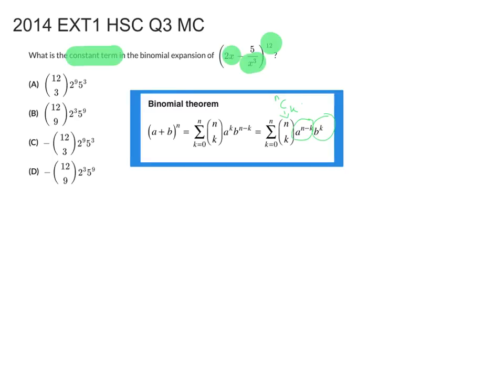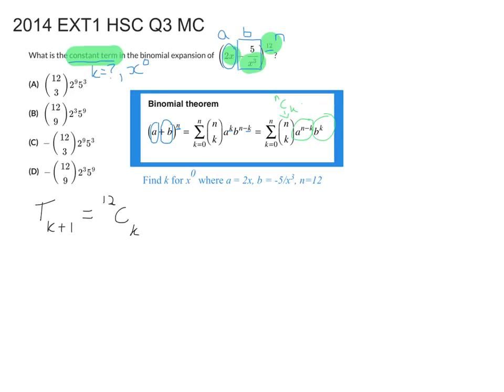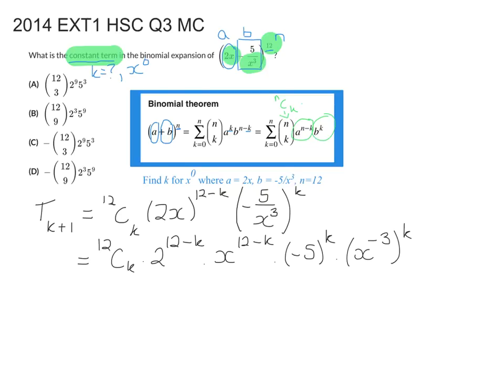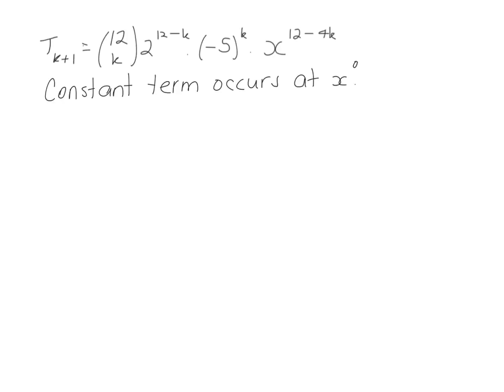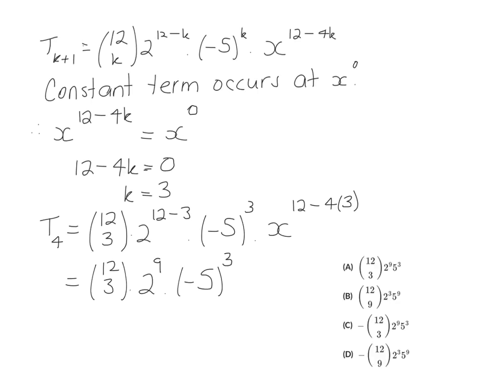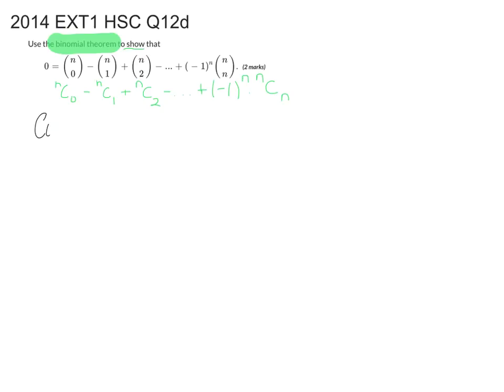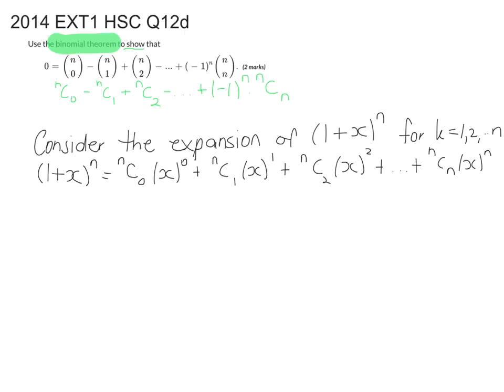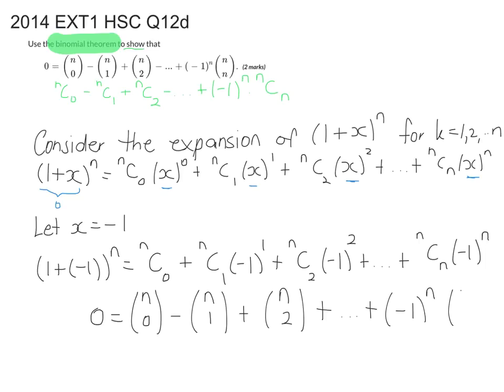Binomial Theorem HSC Examples Part 1